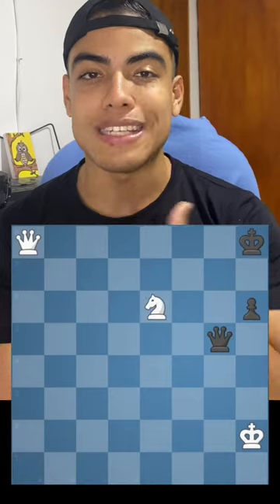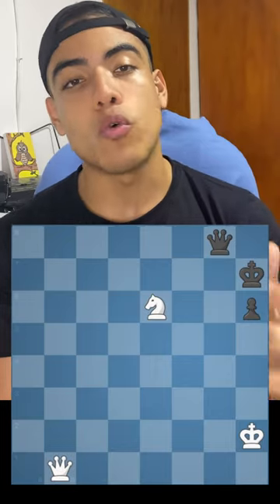Calculate like HIKARU!